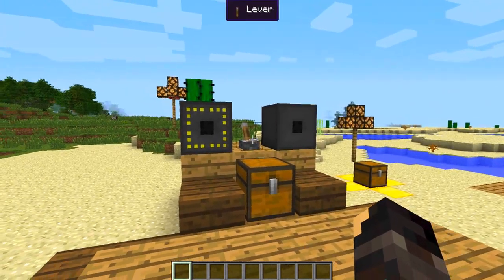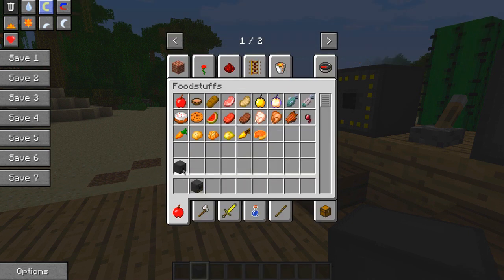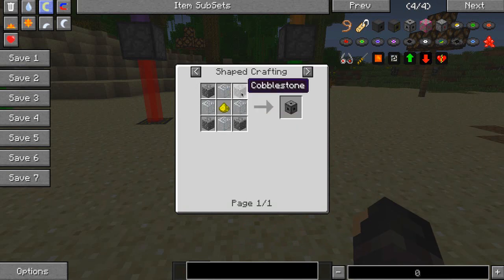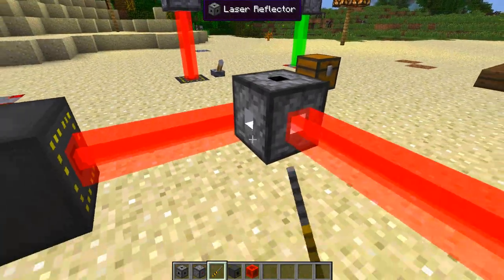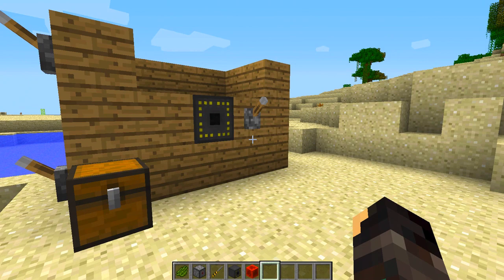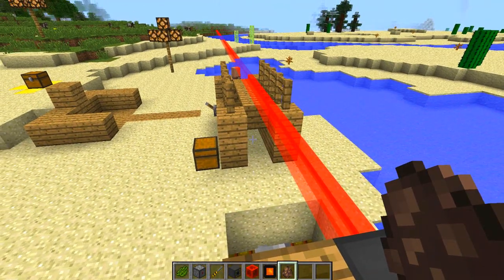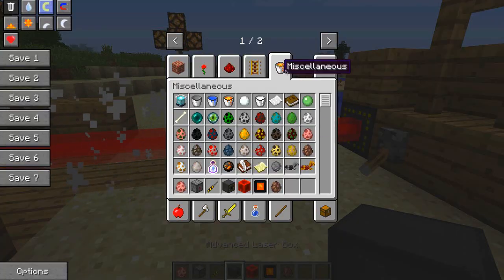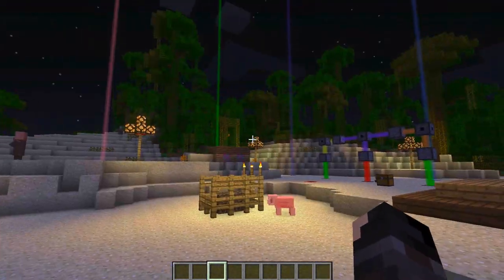Minecraft LASERS MOD Spotlight! - IMMA FIRIN MAH LASERS!? (Minecraft Mod Showcase)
*Team TC! - CAN WE SHOOT TO OVER 1000 LIKES? :O*

USEFUL LASERS! TRIGGER REDSTONE, COLOUR THEM & MAKE THEM BURN!